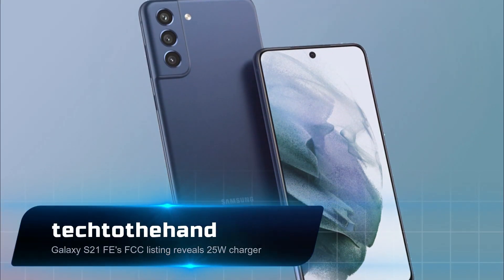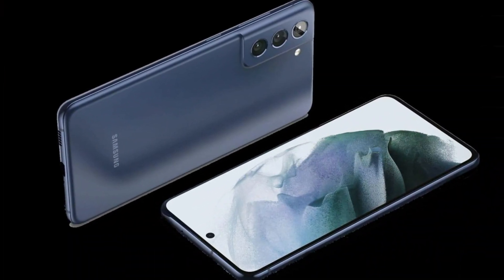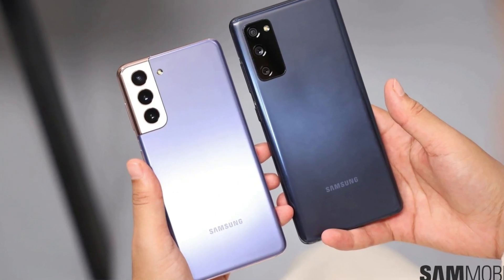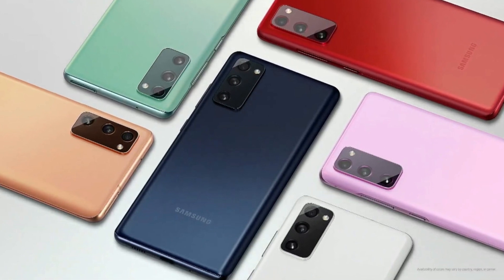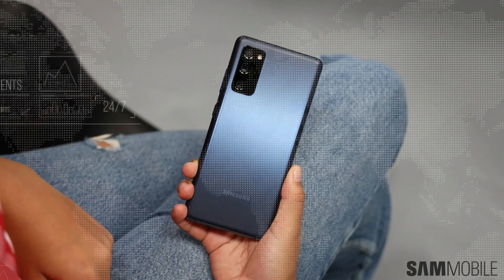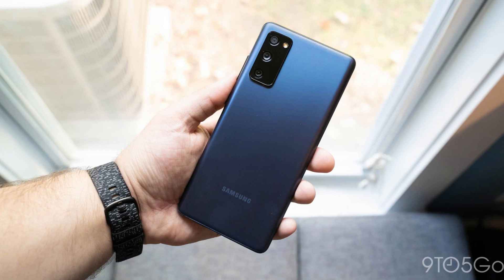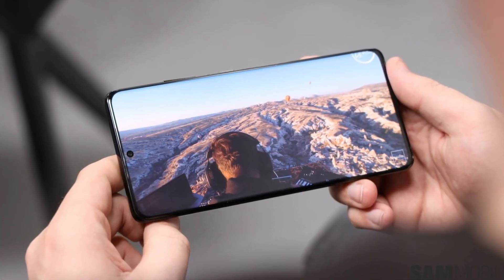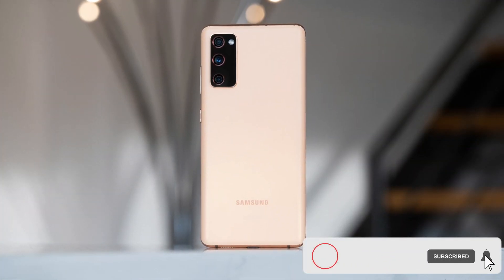Samsung Galaxy S21 FE 5G apears in FCC listing .Is it back on?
Though Samsung is said to have canceled the Galaxy S21 FE due to Flip3's higher sales, it has now received the FCC certification with model number SM-G990E.
The listing also reveals it will come with a pair of earbuds, a data cable, and a 25W charger.
It is also rumored to get a 6.4-inch screen, a 5G-enabled chipset, and triple rear cameras.